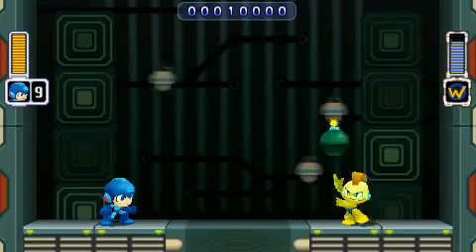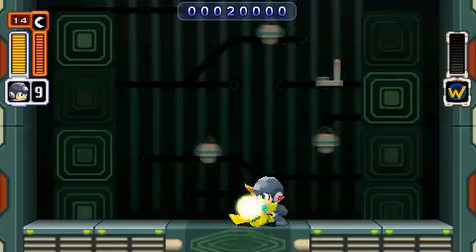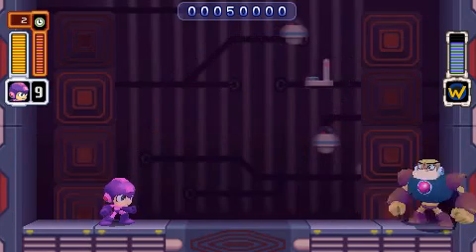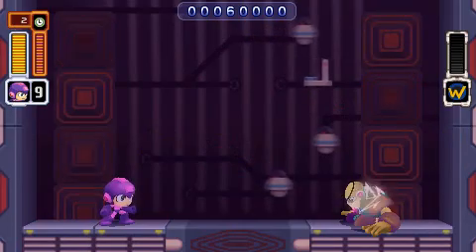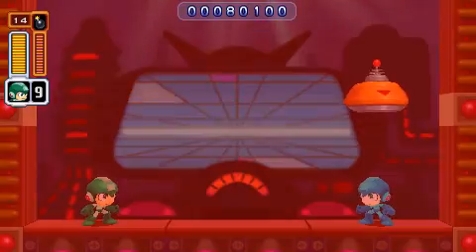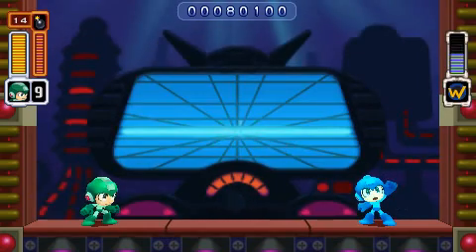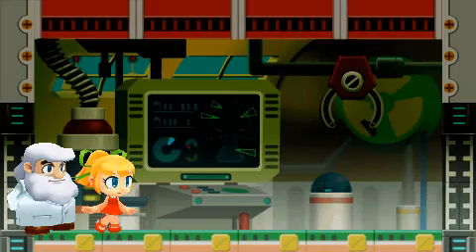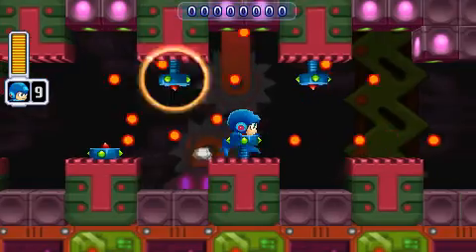The Gaming Experience: Mega Man Powered Up Part 5 - Wily 3, Wily 4 & Endgame